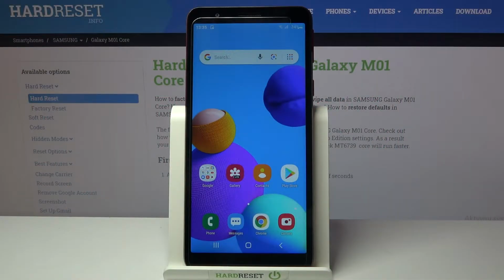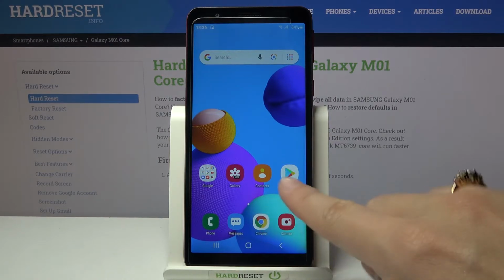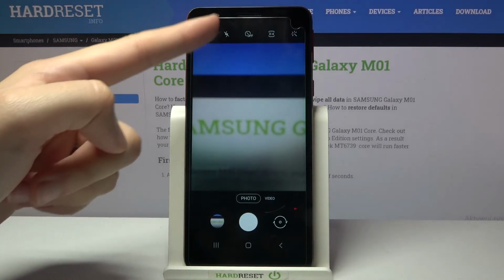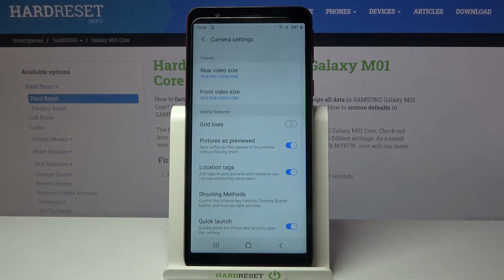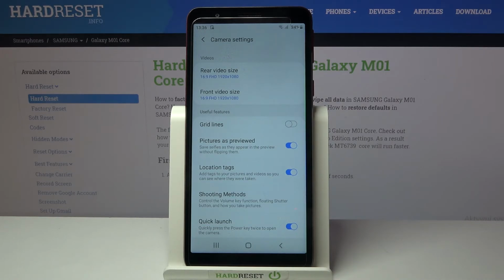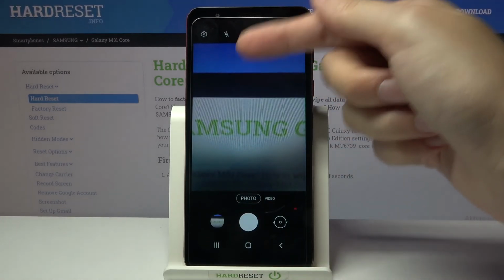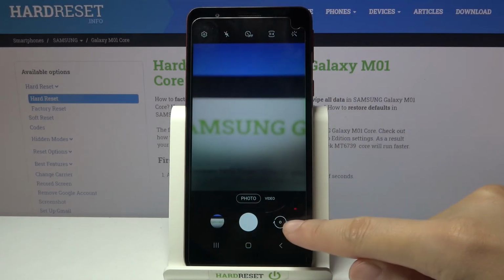How to Turn On/Off Mirror Effect on SAMSUNG Galaxy M01 Core Camera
Learn more about SAMSUNG Galaxy M01 Core
If you want to get rid of the mirror effect on your photos, be sure to learn how to open the camera settings and how to turn off the mirror effect. In this tutorial, we are going to teach you how to turn off the mirror effect in SAMSUNG Galaxy M01 Core. Head over to our YouTube channel and see also the other tutorials for your SAMSUNG device.